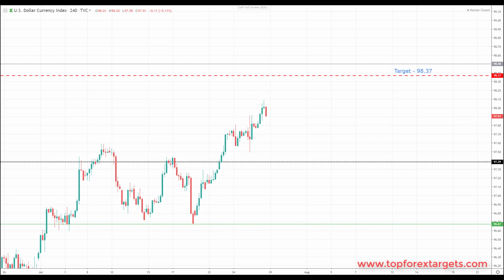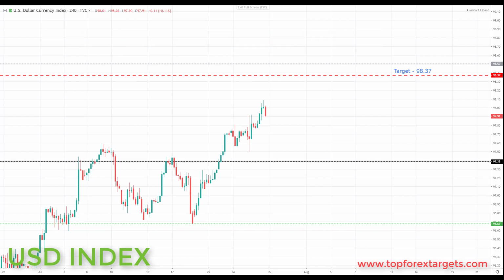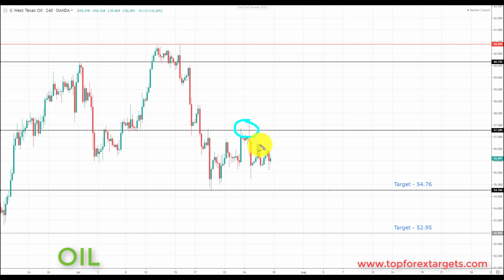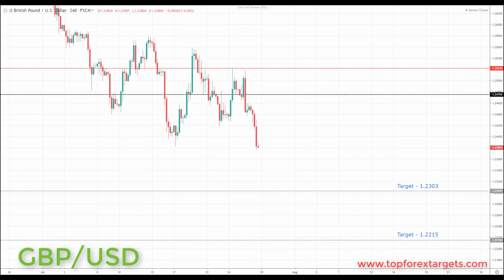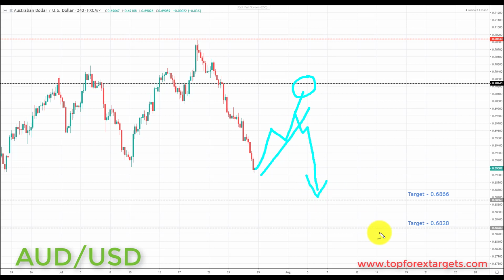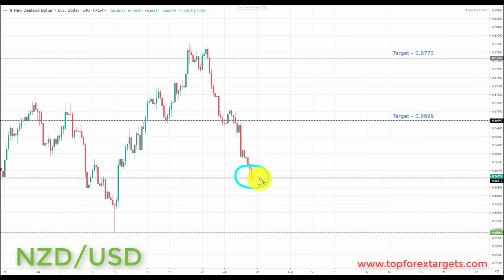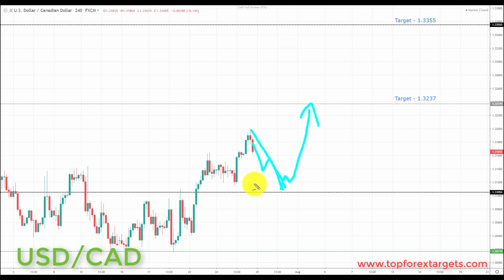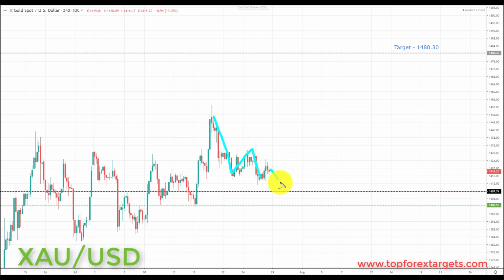Weekly Forex Forecast 29th July - 2nd August 2019